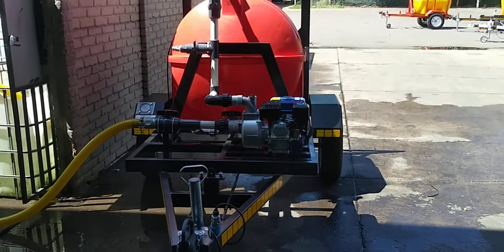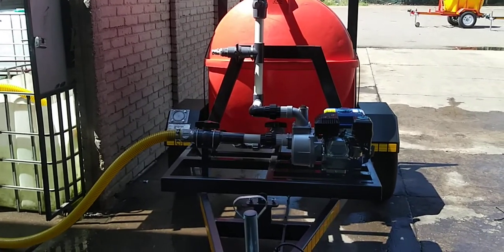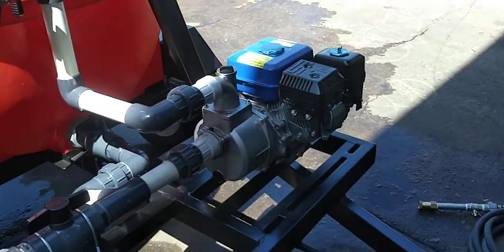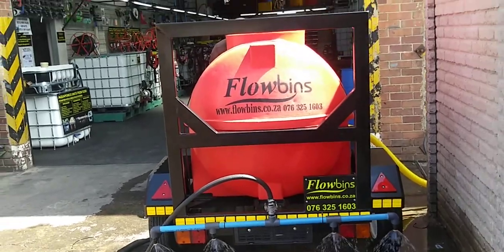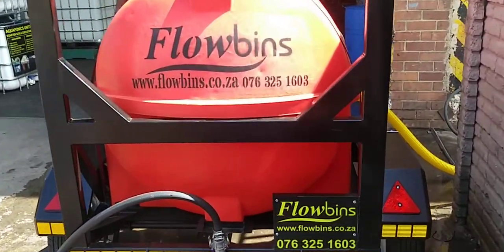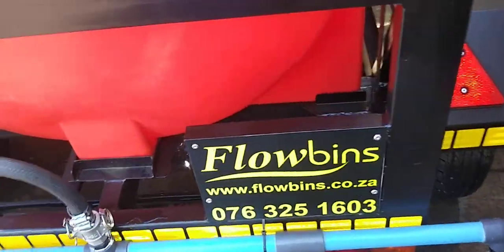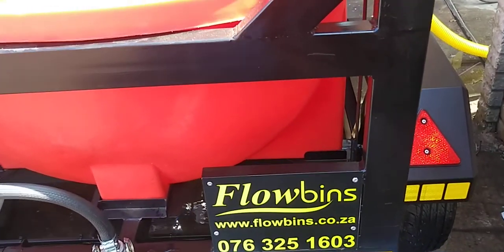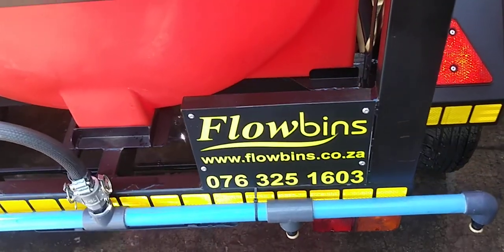2.5 bar 600lt Water Bowser / Fire Fighter trailer unit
Uses / Advantages:
* Multi-Purpose - Suction, Pumping, Mixing & Circulation
* Mobile – Petrol driven engine pump
 * Compact & Light (only 1 m wide - fits any 0.5 or 1-ton bakkie)
 * Suction from dam / river - Fill tank within 3 minutes
* Firefighting / Pre fire control
 * Dust suppression & Fence line spray (Spray booms available)
* Mixing / Circulation - Herbicide / Pesticide / Fire suppression additives

Unit Include:
* Flowbin tank / Horizontal tank yellow (red on request)
* Petrol Driven Pump / 2.5 bar – 9.5 bar
* Suction hose with filter included (Heli-flex)
* Outlet hose /s with nozzle included (Dragline)
* All pipe work and fittings installed on a steel frame

Optional extras:
* Trailer Units 600L / 1000L / 1500L / 2000L
* 300 Lt Skid units (fit under canopy of bakkie)
 * Diezel driven pumps
 * ADD-A-TANK (1 Pump Unit, Multiple tanks)
* Quick release aluminium camlocks
*  Canvas Pump Covers
* Honda / other pump brands
* Additional outlet / suction hose
* Additional length outlet hose
* Canvas pump covers

Flowbins Pty Ltd: We manufacture & retail top quality products at affordable prices! We have been doing this for over 6 years!

All prices are excluding vat.

key: vuur veg eenheid, vuurveg, bakkie sakkie, bakkiesakkie, vuurvegter, vuur vegter, firefighting unit, firefighting, firefighter, firefighters, fire fighter, fire fighters, firefigther, fire figther, firefigthers, fire figthers, firefighters, tanker, tenk, brand bestry, brand bestryding, brand blus, bowser, bouser, bowszer, bouzer, sleepwa 1000Lt 1000L 1000 Lt L water kar, waterkar flame flam veg